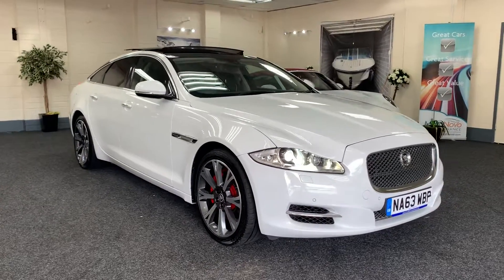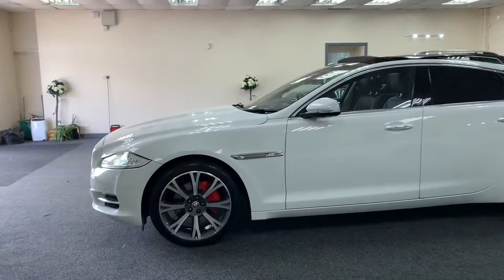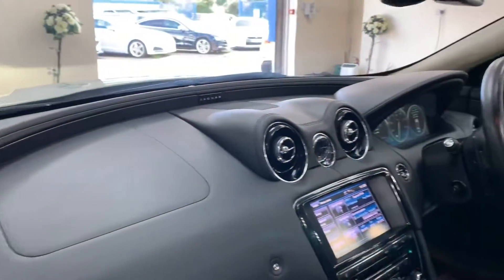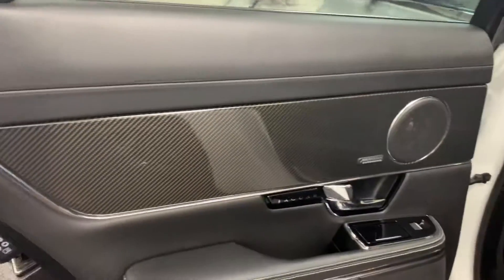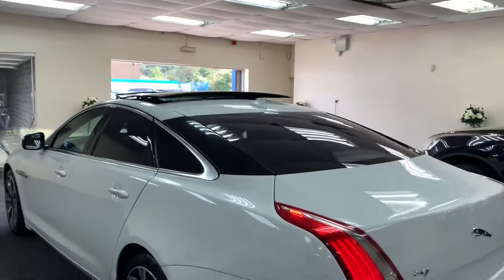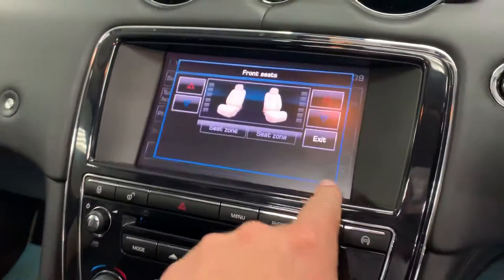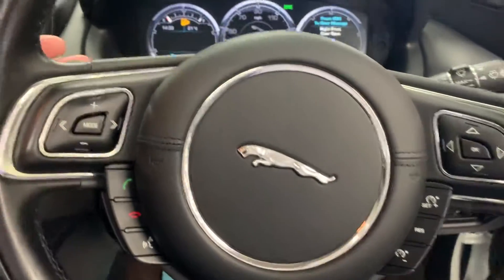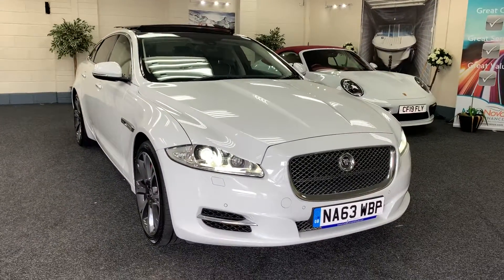12 September 2019